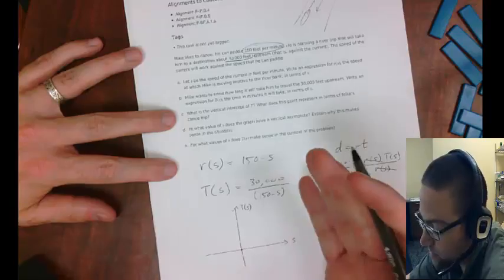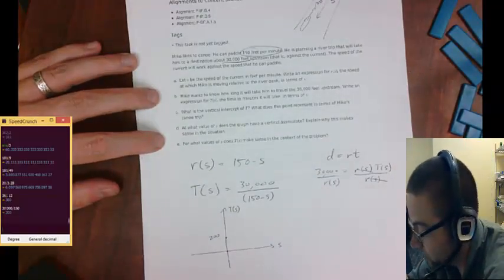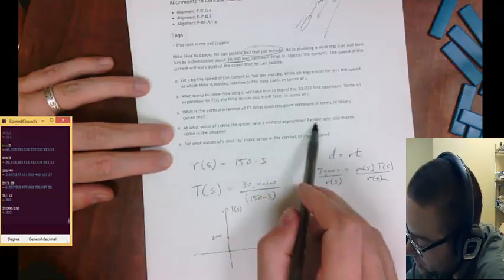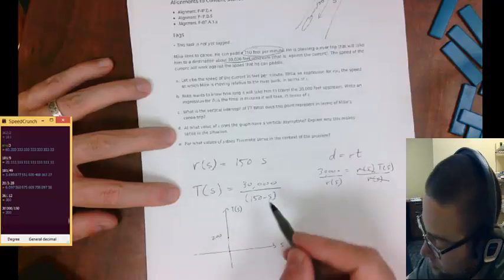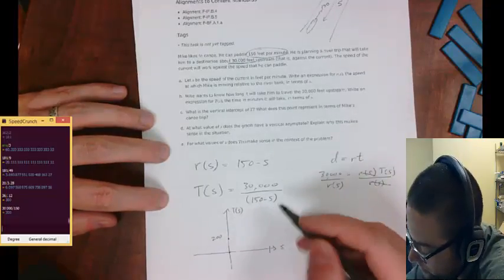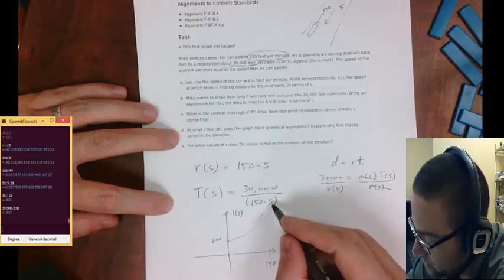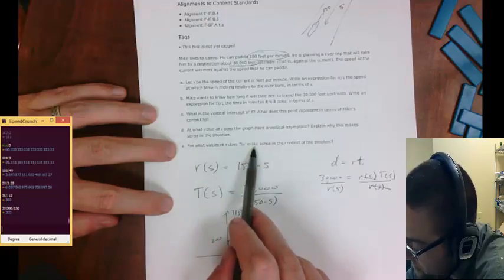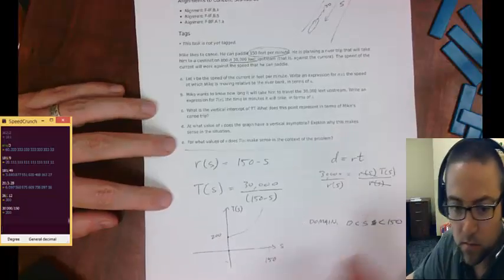Canoe Trip Task